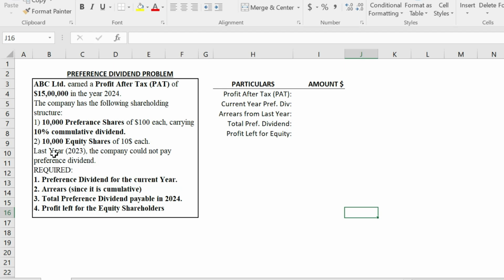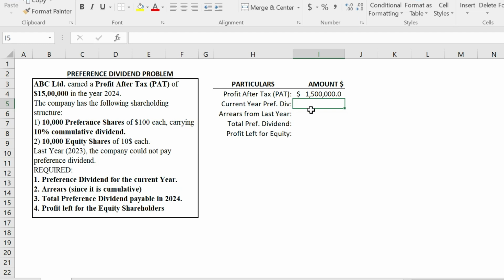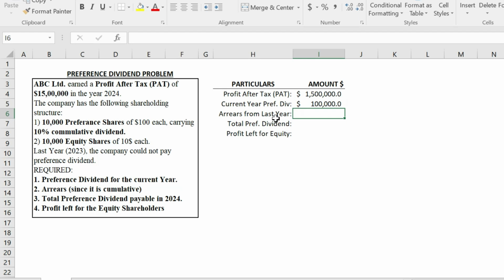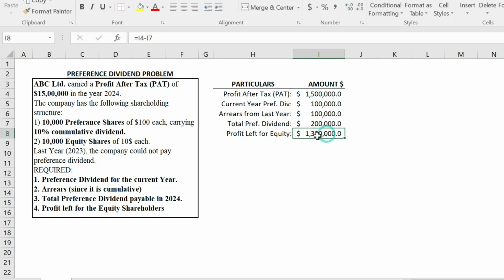Preference Dividend Explained | Formula, Example & Live Problem Solution in Excel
Are you confused about Preference Dividend in accounting and finance? 🤔
In this video, we will explain:
✔️ What is Preference Dividend?
✔️ How to calculate Preference Dividend (with formula)
✔️ A real-life Excel problem solution with step-by-step explanation
✔️ Difference between Equity Shares & Preference Shares
✔️ Why Preference Shareholders get dividend before Equity Shareholders
This tutorial is perfect for:
📘 Accounting & Finance students (CA, CMA, ACCA, MBA, B.Com, M.Com)
📊 Investors who want to understand preference shares
📝 Anyone preparing for exams or interviews in finance
👉 Watch till the end for a practical Excel example so you’ll never forget this concept!